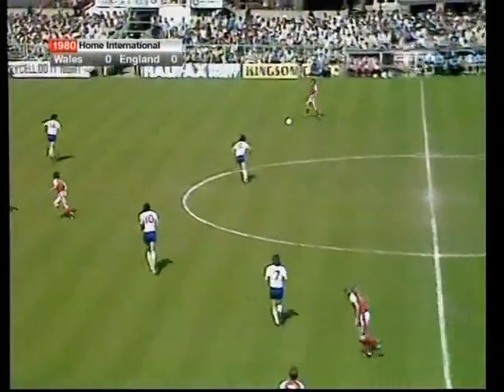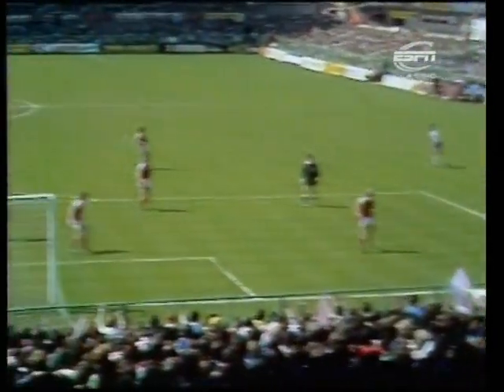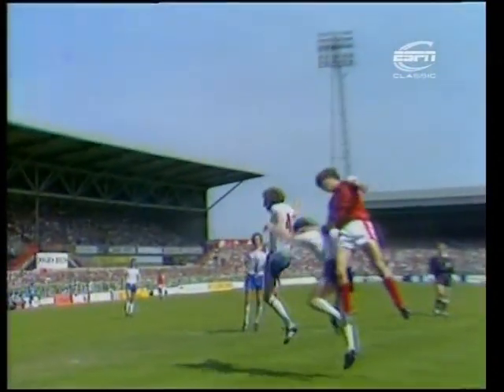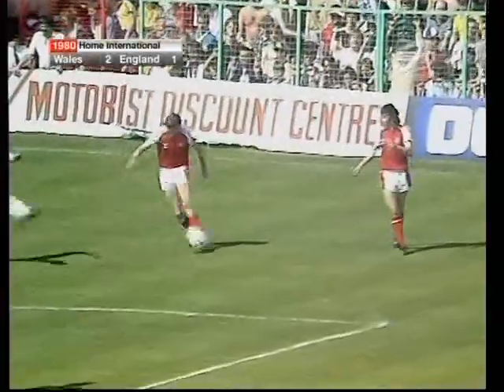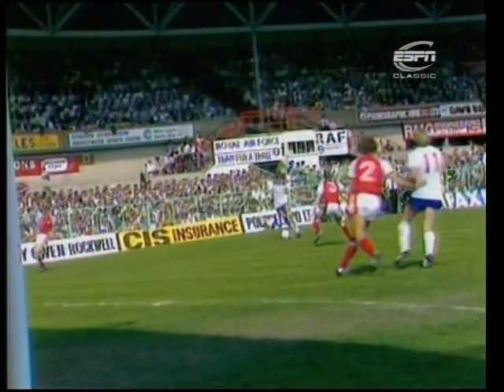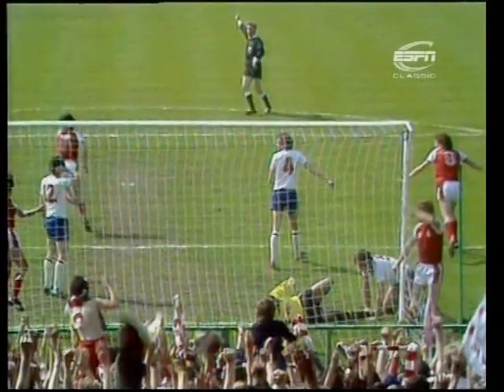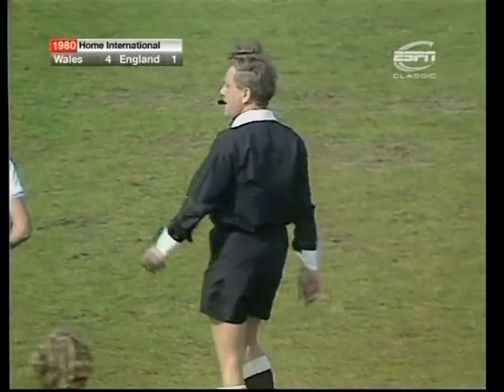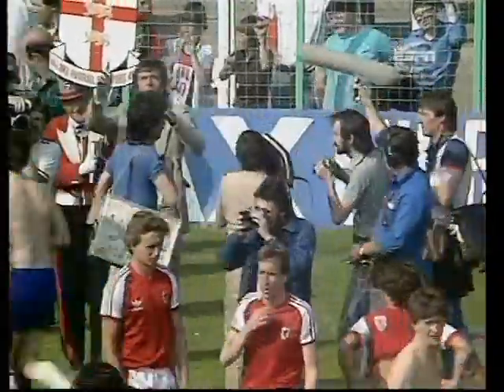17/05/1980 Home Championship WALES v ENGLAND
17/05/1980 WALES v ENGLAND
Home Championship, Racecourse Ground(WREXHAM), Att: 24,386, Ref:  Ian Foote

Full World Cup, European Championship & English domestic season sets on dvd or for download. And full list of matches...